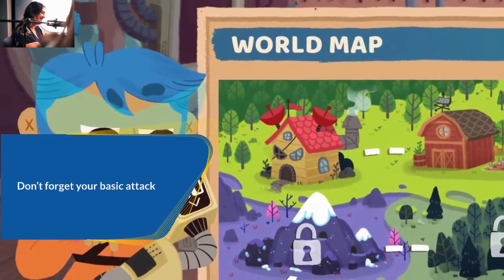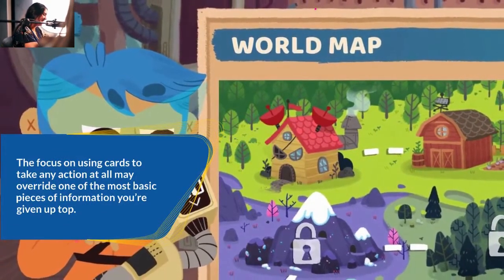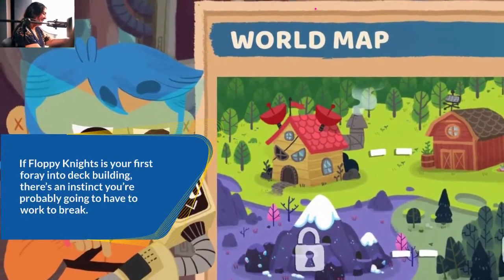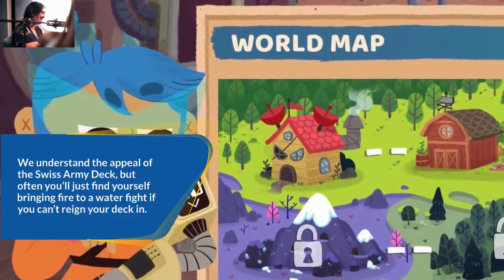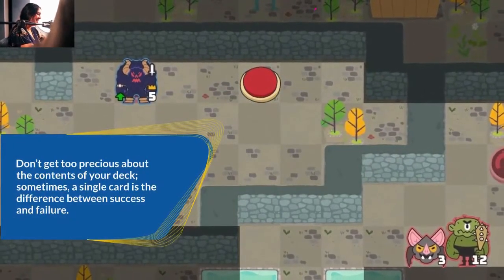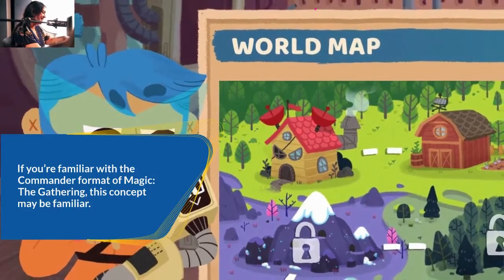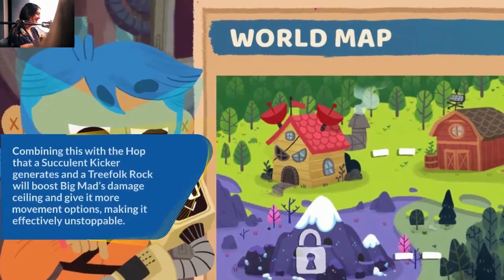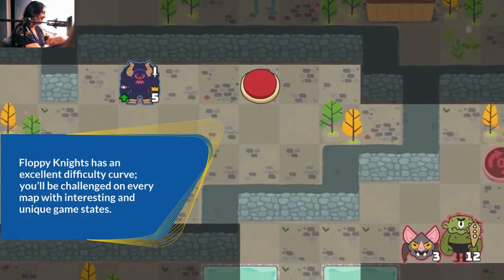Floppy Knights beginner’s guide – strategies, commanders, cards, and more, floppy knights retromatio